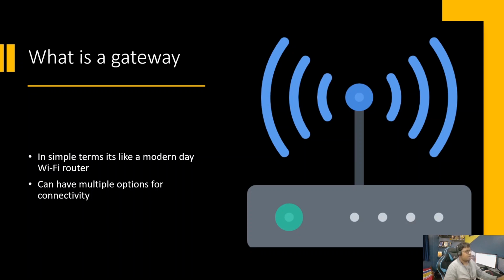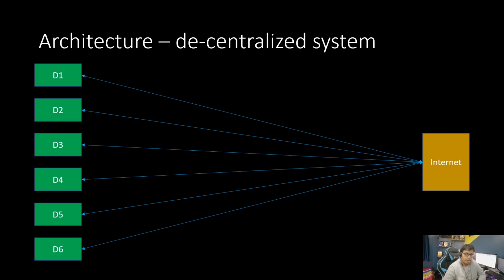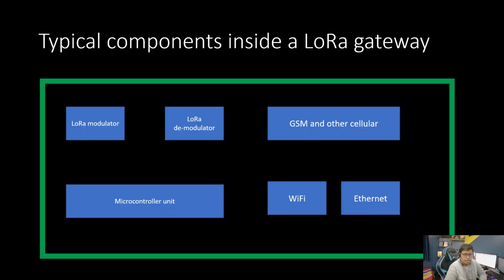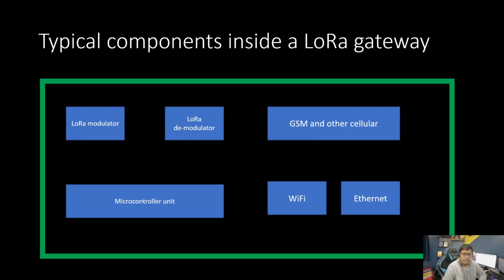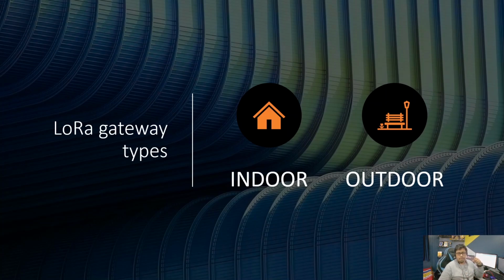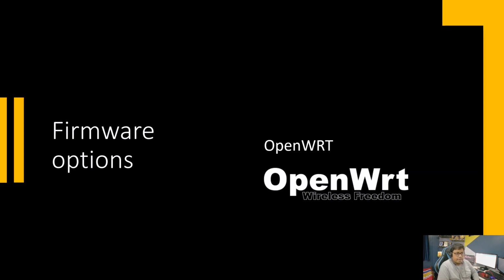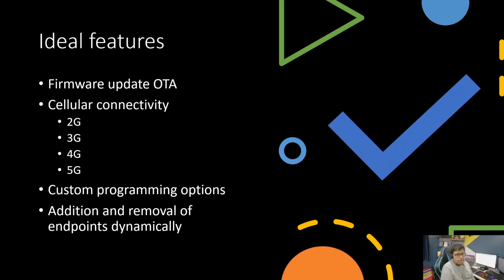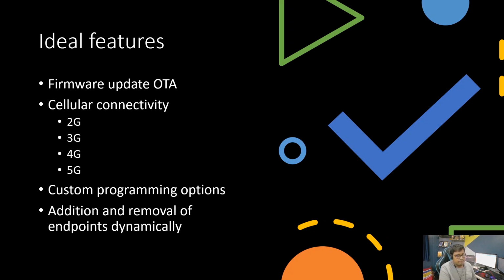LoRa - Gateways - Introduction to LoRa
In this video, I did a quick discussion on LoRa gateways and what its used for. This is the 3rd part of the LoRa introductory series.
Please visit the entire series and do let me know what you feel about it.
Till then, stay safe, grounded at your homes and maintian social distancing.